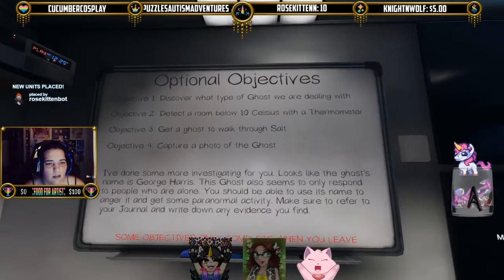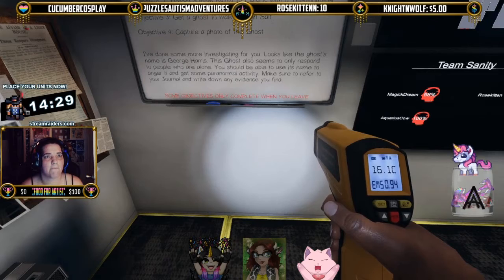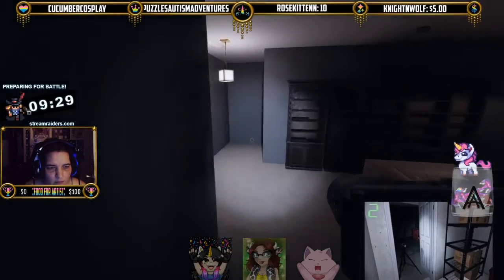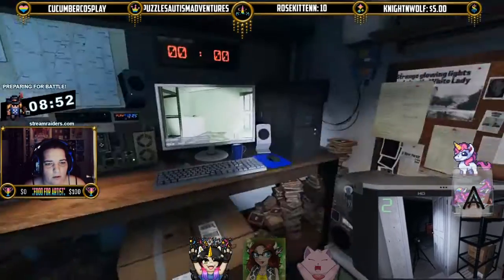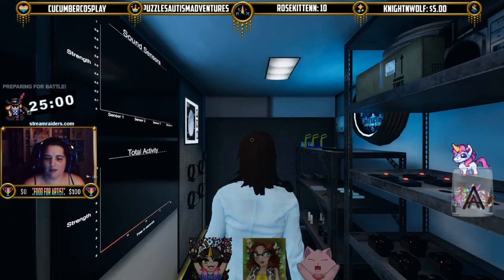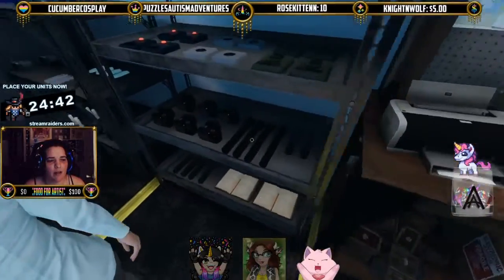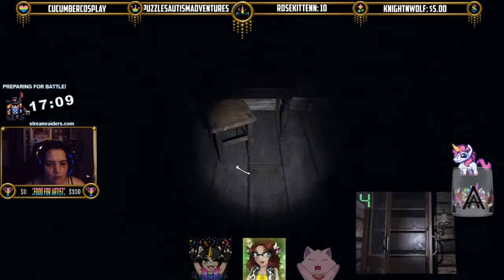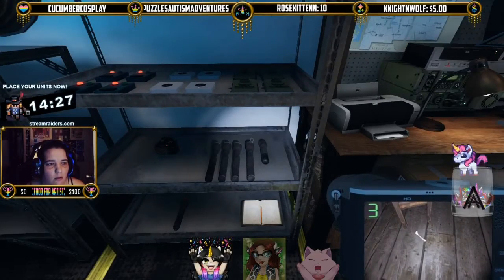Phasmophobia | Let's Play #18 | MagickDream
Jumped in with Rosekittenn and Aquariuscow. Let the spooky games begin on this one! How many times will my sister get eaten by the ghostie?